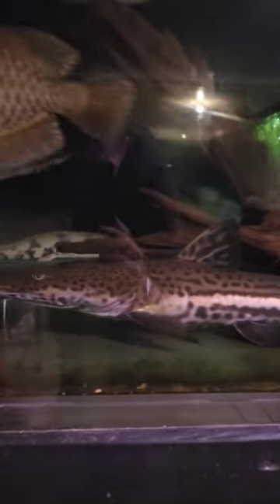Night time shots are awesome